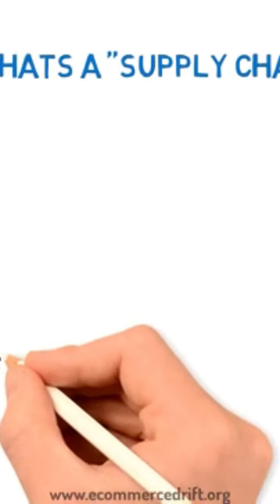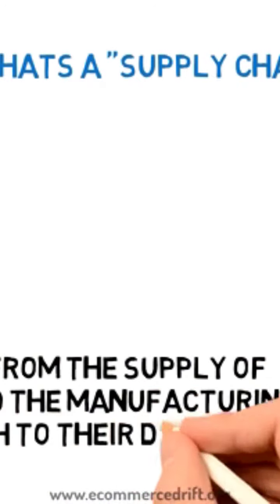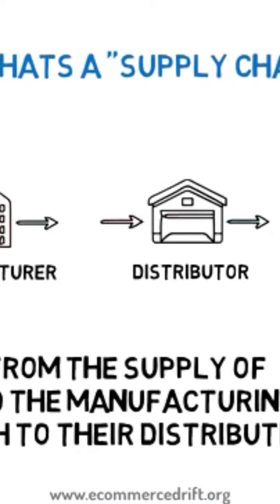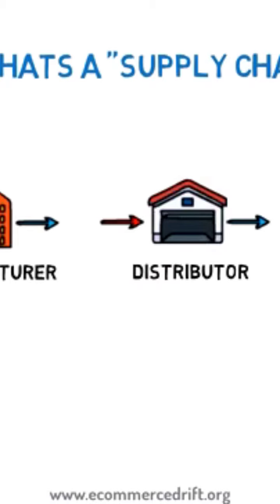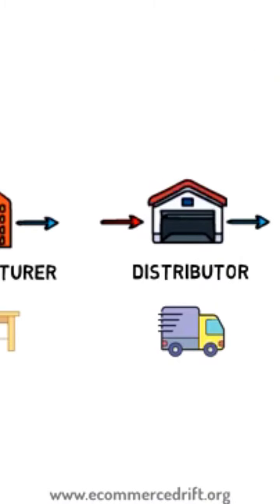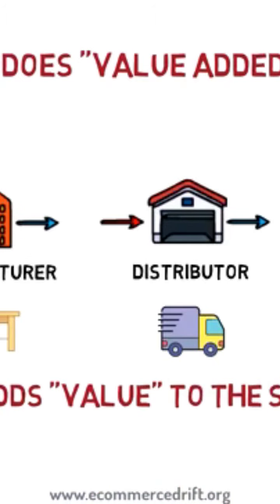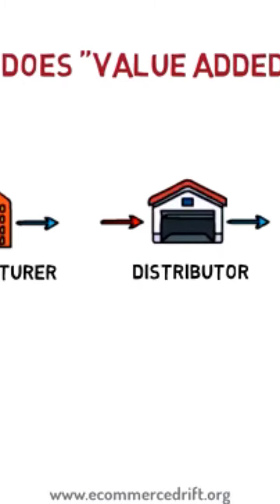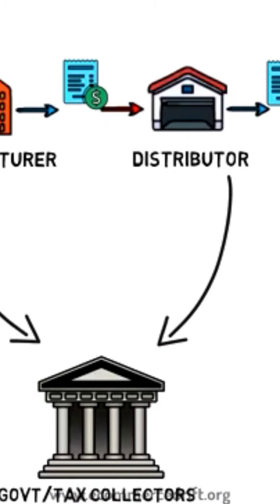28 tháng 3, 2025